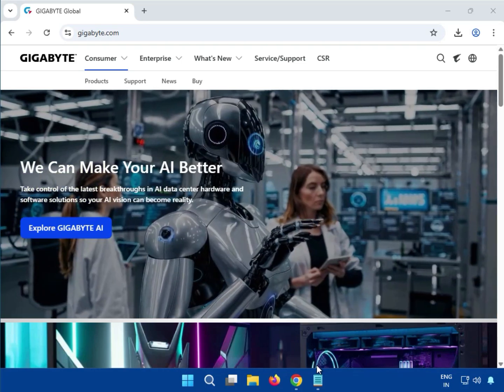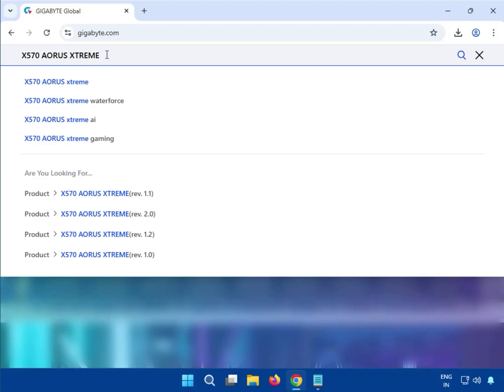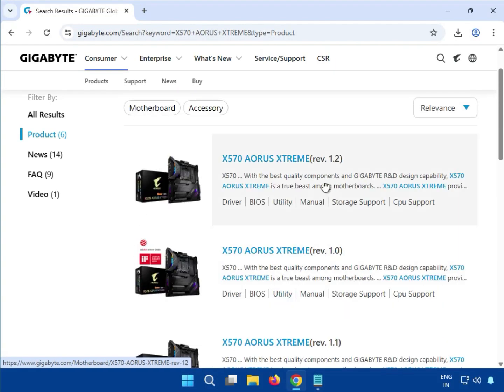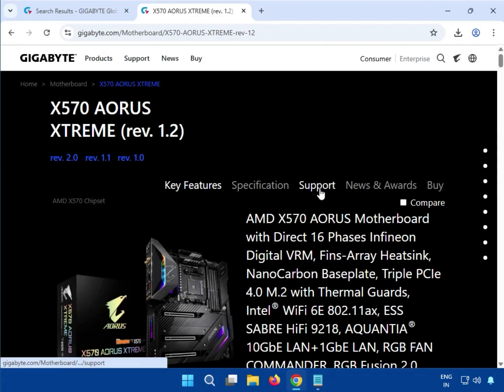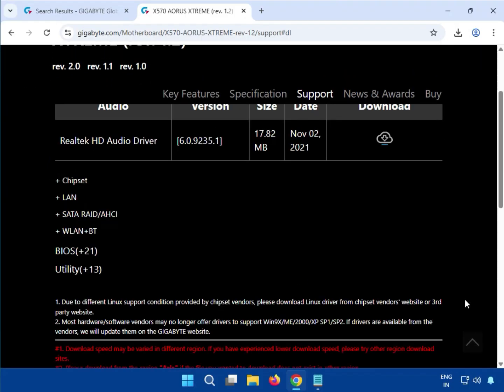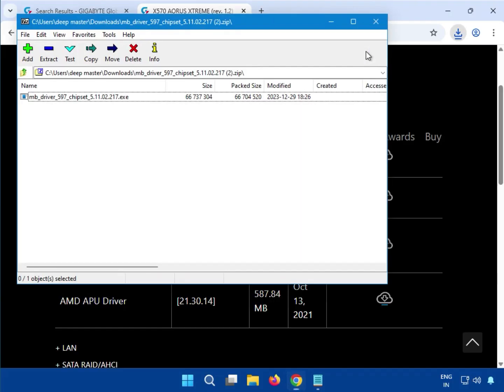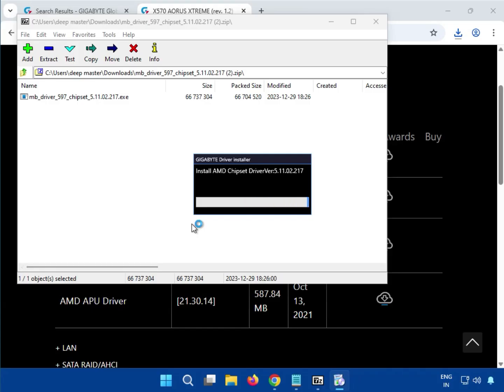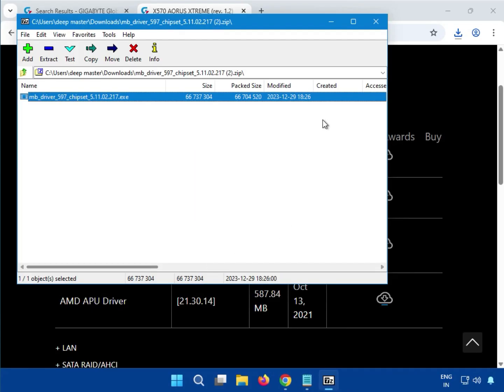How to Install Chipset Driver on X570 AORUS XTREME | Windows 10/11